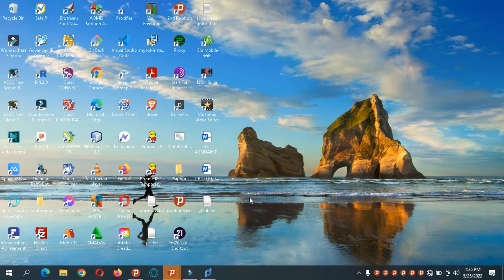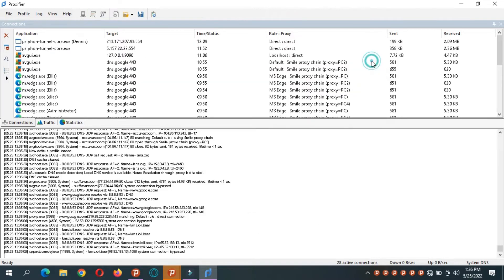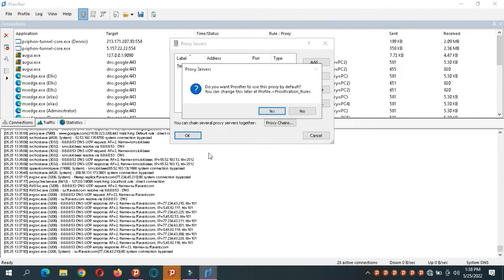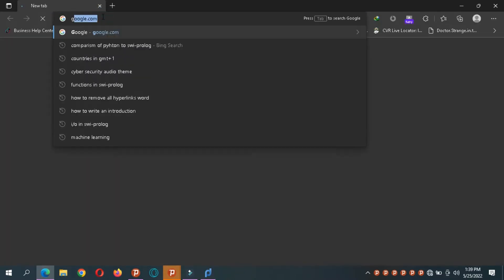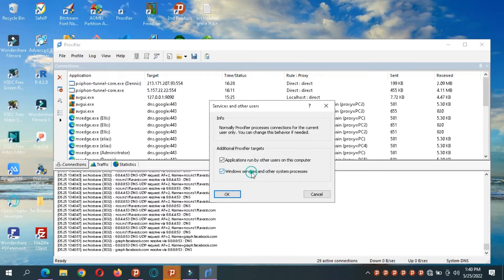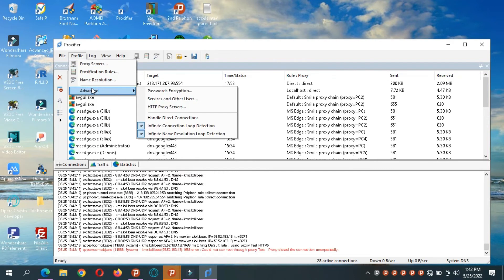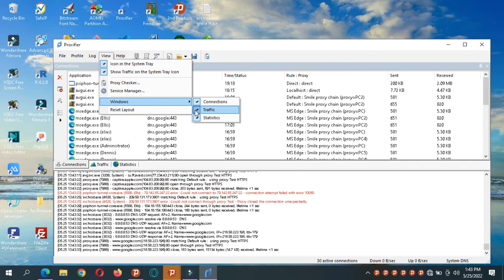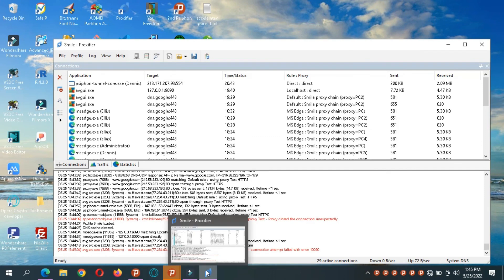How to use Proxifier Like a PRO - Cyber Elias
Ever wanted an app to use a Proxy server because you did not have direct internet access but couldn't?

Proxifier forwards traffic though an SSH or SSL tunnel. A support team needs to control the availability and performance of a service in multiple distant regions.

What Is Proxifier?
Proxifier is a desktop program that lets network applications route requests via a proxy server – even when those applications don’t have built in proxy settings. In other words, you can take any app, set it up on Proxifier, and route its traffic via proxy connection to change or hide your real IP address.

Proxifier can affect all network connections, specific applications, or you can have a custom setup with flexible proxification rules. It also provides detailed live statistics for monitoring network traffic and logging network errors.

Note that the Proxifier Software doesn’t include proxies – you’ll have to buy a proxy server separately.

Why Use Proxifier?
Proxifier is a lightweight and highly flexible tool with many uses. Aside from enabling proxy servers where they’re not supported, it can:

Help you reach web resources on restricted networks.Set up complex proxy chains to send traffic via multiple proxy servers.Use flexible proxy rule-based setups that apply to specific websites or apps.Reduce latency or change your location for gaming purposes.Enable protocols or authentication methods that an app doesn’t normally support (such as SOCKS5 for HTTP-only apps, and vice versa).
And that’s just brushing the surface of Proxifier’s capabilities.

Is There Proxifier for Mac, Linux, or Android?
Proxifier supports Windows (Standard or Portable) and macOS. Unfortunately, it’s not available on Linux-based operating systems or Android. For Linux, you can try using Proxychains, while Android has Postern.

How to Configure Proxifier
Well now you can direct anything that requires a network connection with Proxifier and do it like a PRO with this simple tutorial.

ÐºÐ°Ðº_Ð½Ð°ÑÑ‚Ñ€Ð¾Ð¸Ñ‚ÑŒ_proxifier
Ð½Ð°ÑÑ‚Ñ€Ð¾Ð¹ÐºÐ°_proxifier
proxifier_Ð±ÐµÑÐ¿Ð»Ð°Ñ‚Ð½Ð¾
proxifier_ÑÐºÐ°Ñ‡Ð°Ñ‚ÑŒ
proxifier_ÑÐºÐ°Ñ‡Ð°Ñ‚ÑŒ_Ð½Ð°_Ñ€ÑƒÑÑÐºÐ¾Ð¼
proxifier_Ð½Ð°ÑÑ‚Ñ€Ð¾Ð¹ÐºÐ°_Ð´Ð»Ñ_Ð¸Ð³Ñ€
proxifier_rus_ÑÐºÐ°Ñ‡Ð°Ñ‚ÑŒ
proxifier_ÐºÐ°Ðº_Ð¿Ð¾Ð»ÑŒÐ·Ð¾Ð²Ð°Ñ‚ÑŒÑÑ
proxifier_Ð¿Ñ€Ð¾ÐºÑÐ¸
proxifier_Ð°ÐºÑ‚Ð¸Ð²Ð°Ñ†Ð¸Ñ
proxifier_Ð°Ð½Ð°Ð»Ð¾Ð³Ð¸
proxifier_ÐºÐ»ÑŽÑ‡
proxifier_Ñ€ÑƒÑÑÐºÐ¸Ð¹